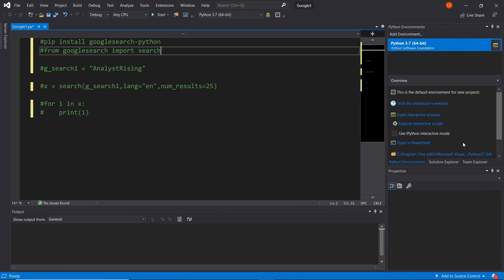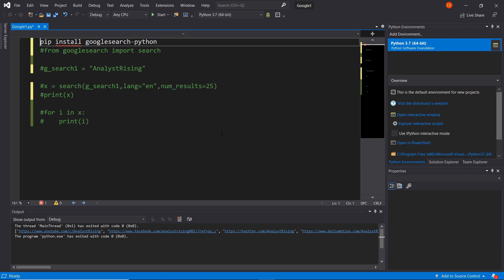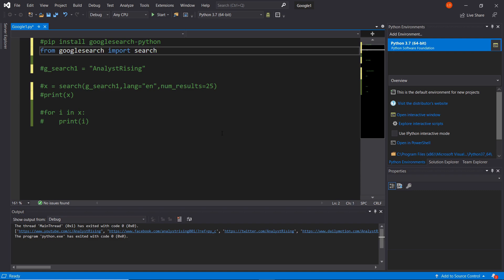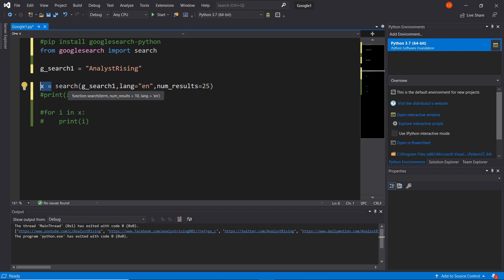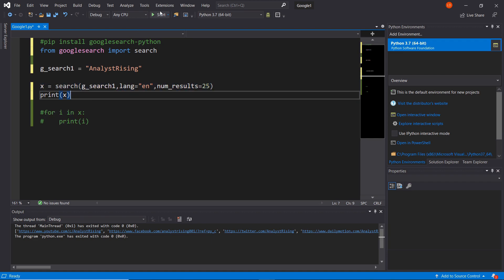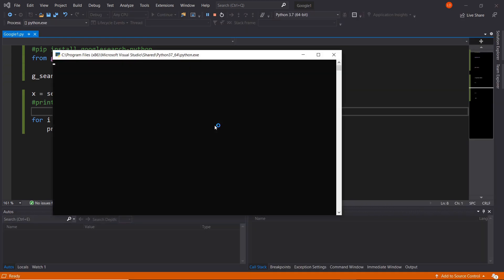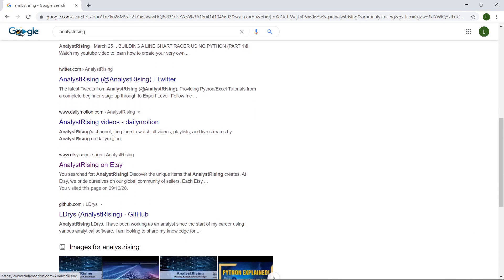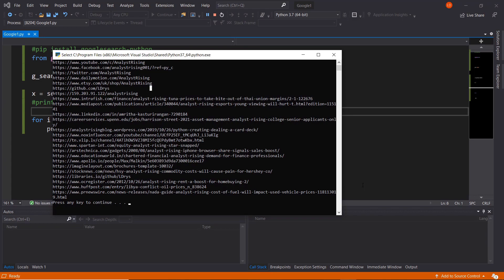GOOGLE Search with Python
In this tutorial I will be doing GOOLGE SEARCHES using Python. This tutorial provides a step-by-step walk-through made to help you increase your knowledge and understanding of Python.

Order of Video:
00:00 - 00:32 = Introduction and Explanation
00:32 - 04:32 = Writing the Code
04:32 - END = Conclusion